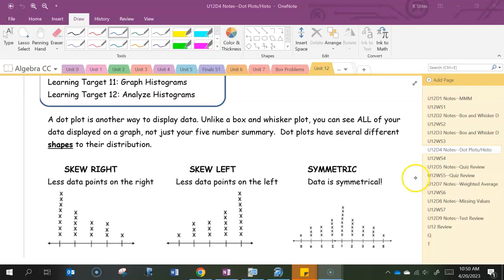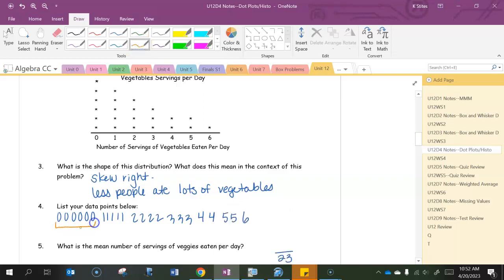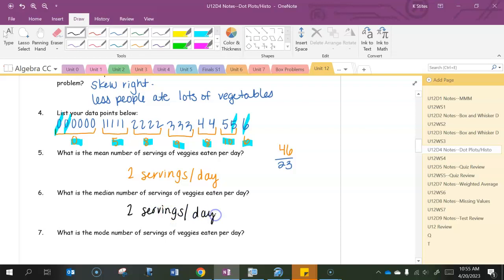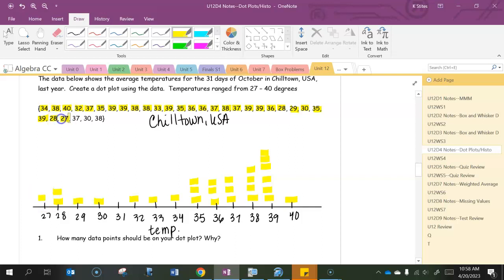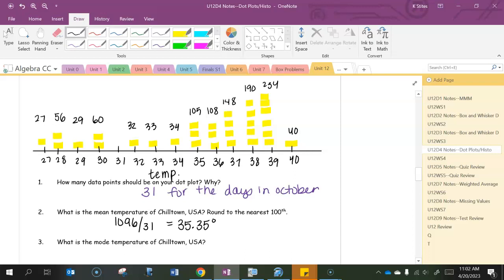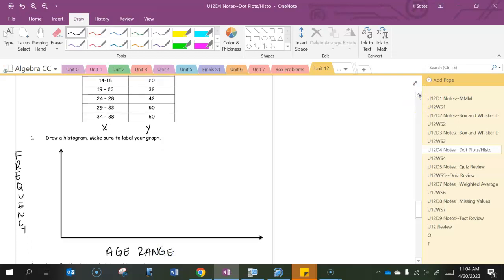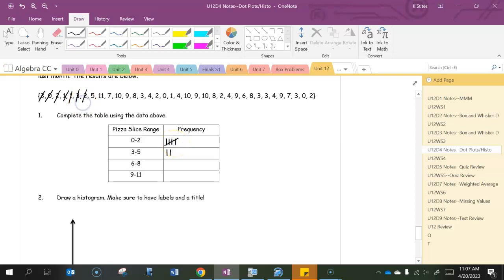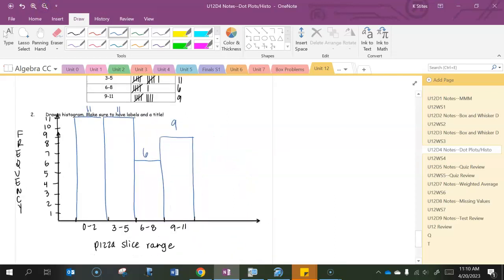Algebra U12D4 Notes Dot Plots and Histograms